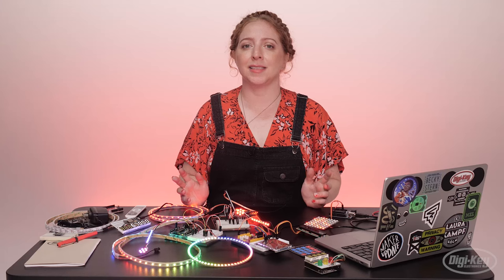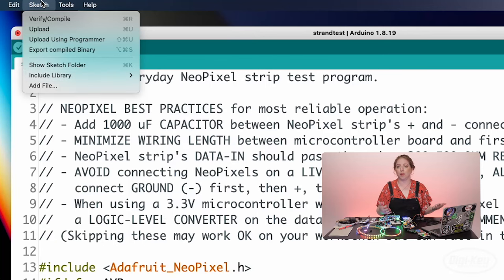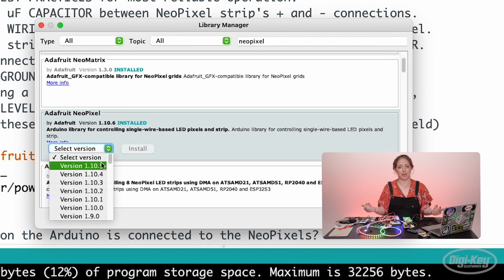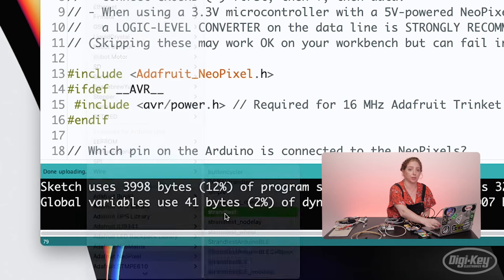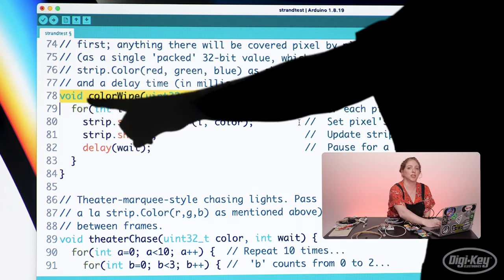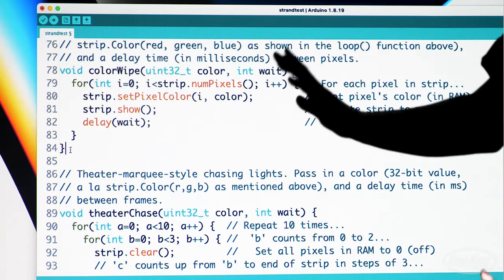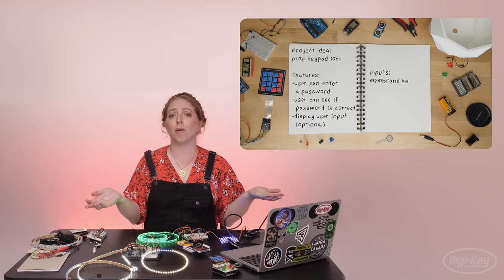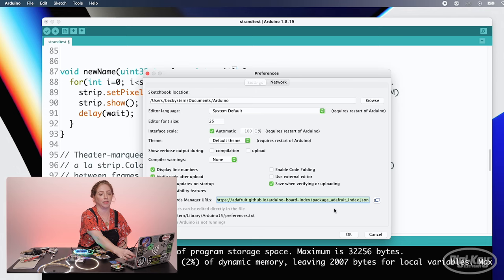Arduino Code Libraries - Electronics with Becky Stern | Digi-Key Electronics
Learn how to read and work with code libraries–the Arduino community’s biggest superpower.

Becky Stern explains how to use libraries of pre-written Arduino code to control LEDs, write to displays, create sounds, and more, including editing that code to create your own programs.

0:00 Intro
0:53 NeoPixel strips
5:13 Modifying library code
6:28 Installing additional boards
7:19 Outro